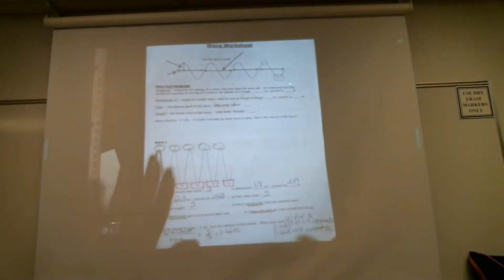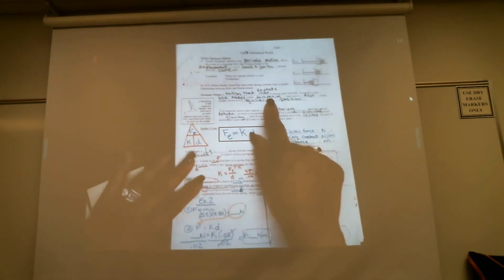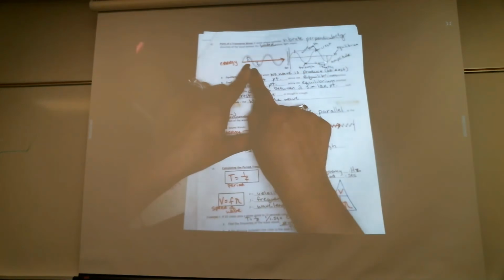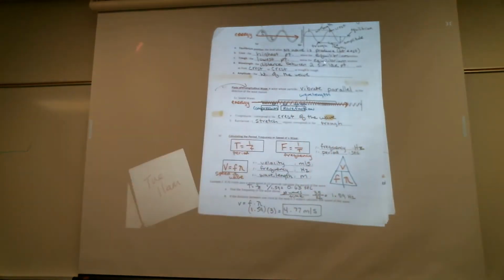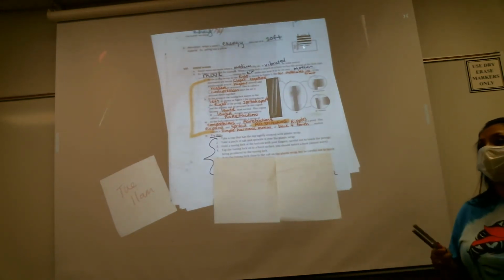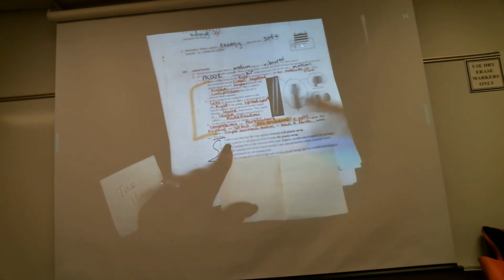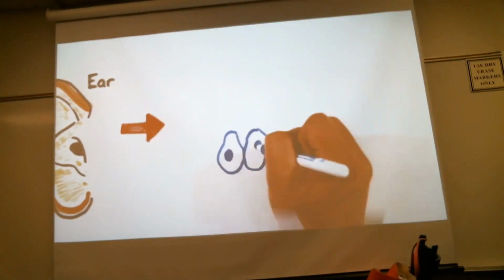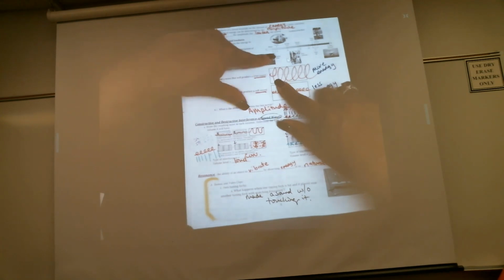Physics: Unit 7 Lecture Notes May4th